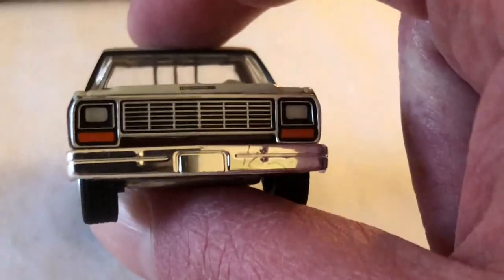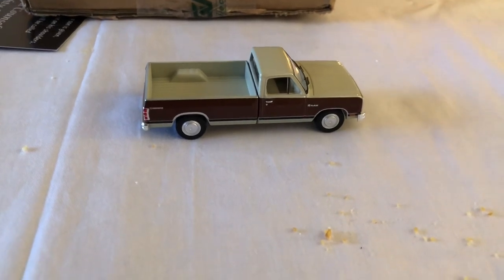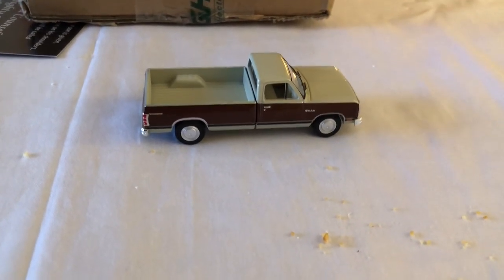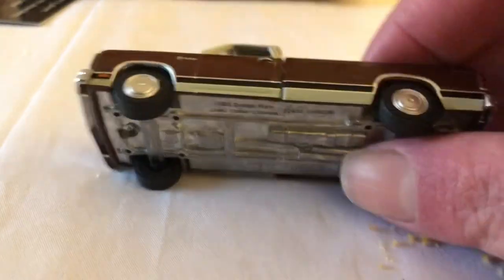Honest review of the greenlight dodge ram prospector